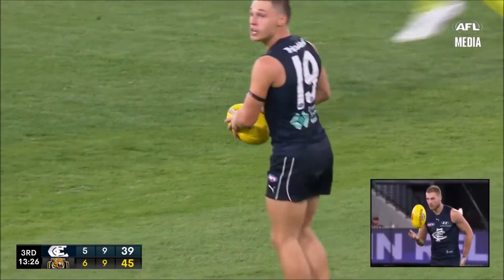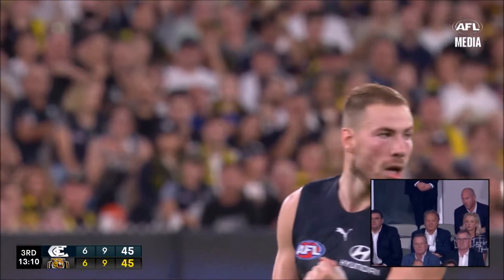Harry McKay - Highlights - AFL Round 1 2022 - Carlton Blues vs Richmond Tigers